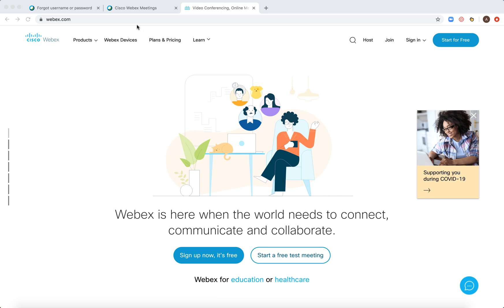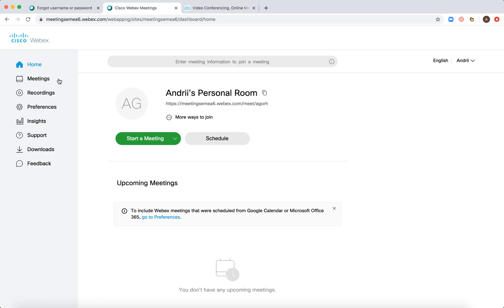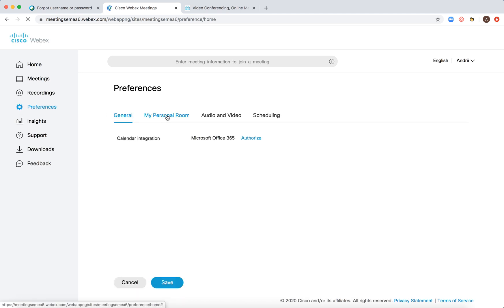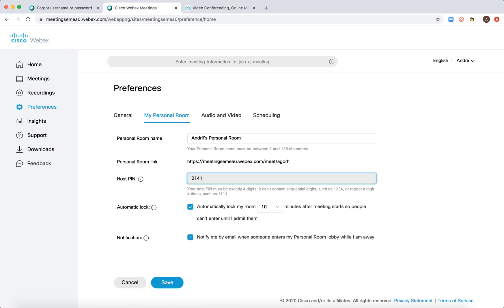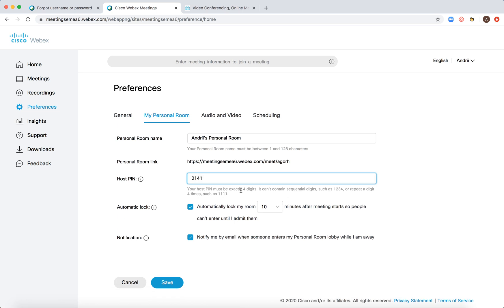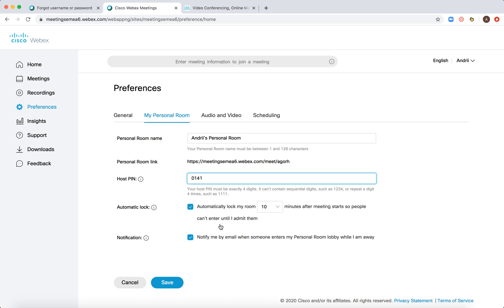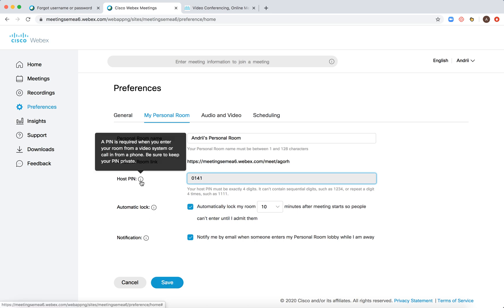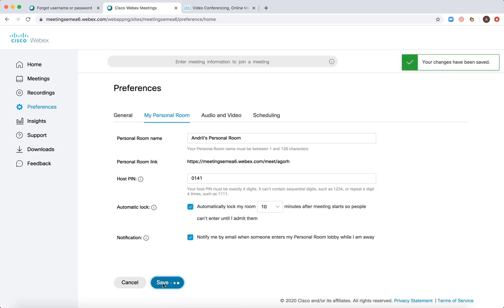How to CHANGE HOST PIN in WEBEX MEET?